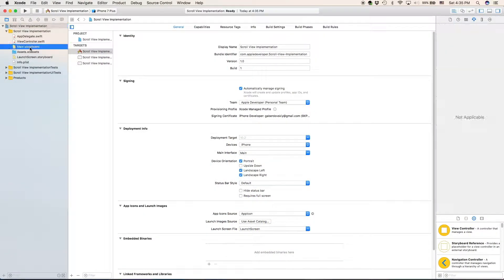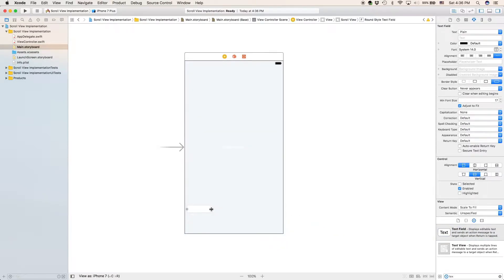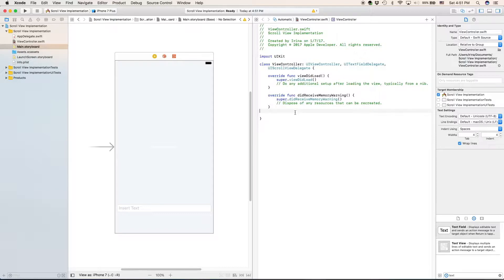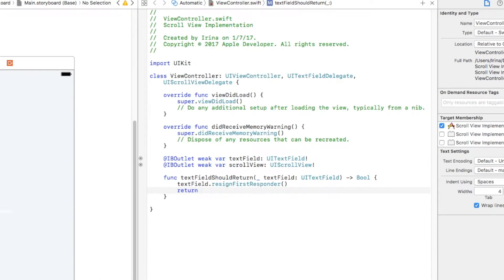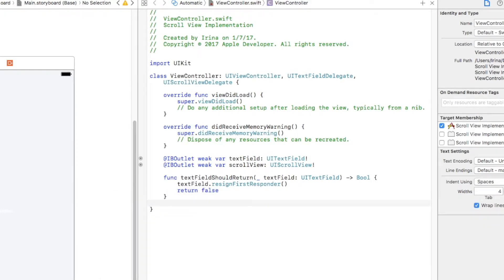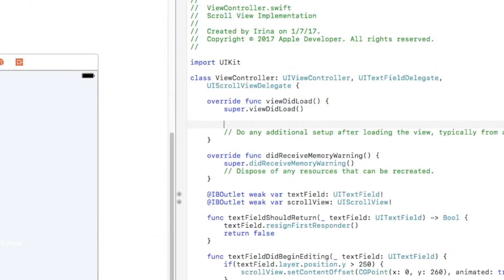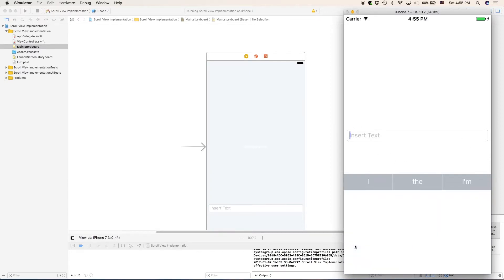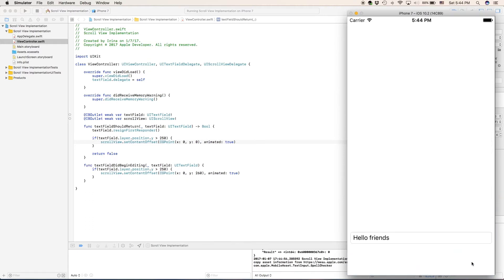Xcode iOS Swift Programming Tutorial - How to Fix the Keyboard Overlapping the Text Field Issue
This is a big problem that many iOS developers will most likely encounter. Luckily, this problem can be fixed with some simple code.